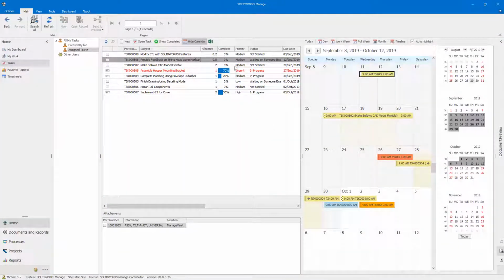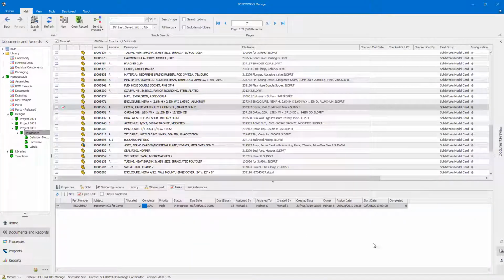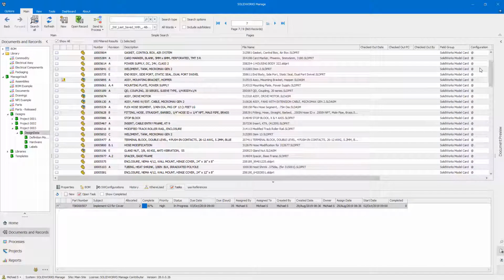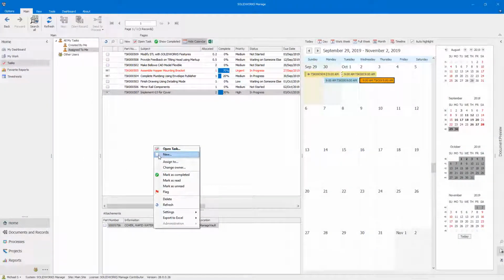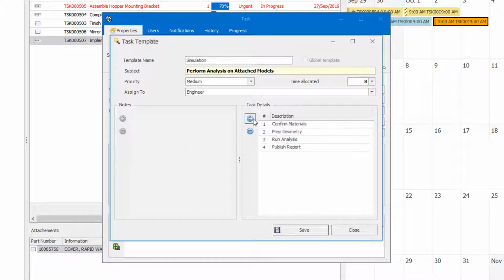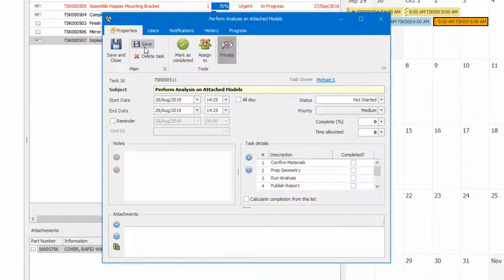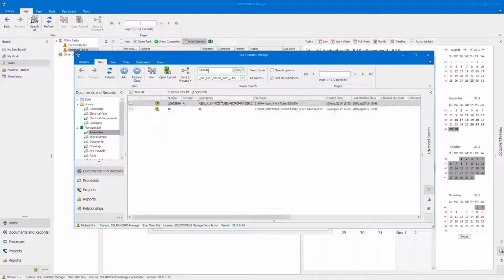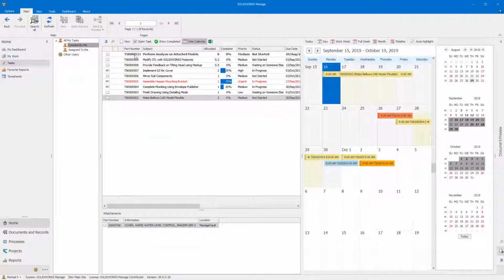What's New in SOLIDWORKS Manage 2020 - Task Templates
Task creation and delegation is easier than ever with SOLIDWORKS Manage 2020. You can now create task templates to predefine the subject, priority, time allocated, assignee, task details and notes of your repeatable activities. Use task templates to quickly create and assign your next task.